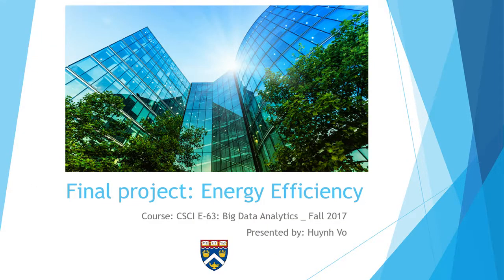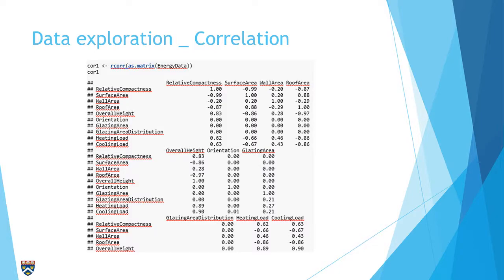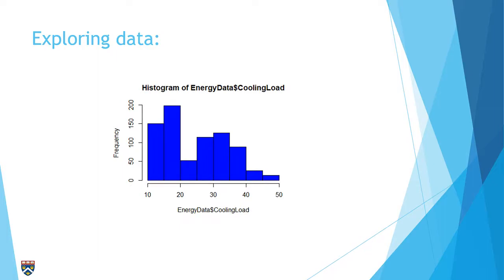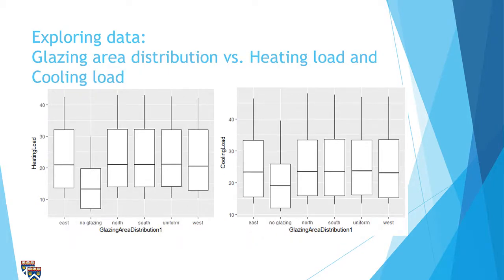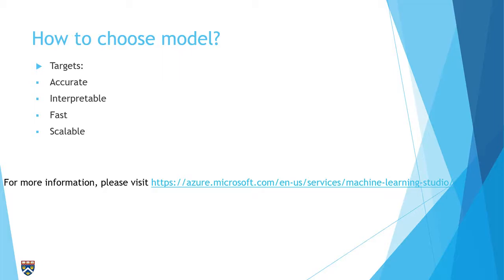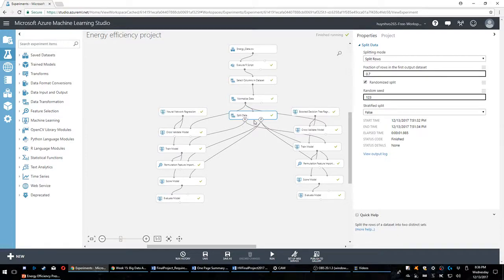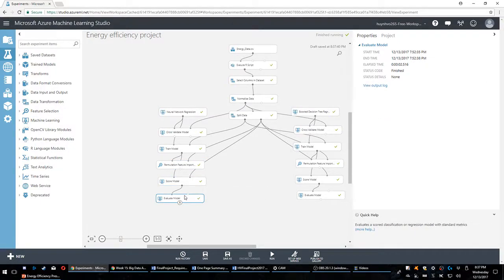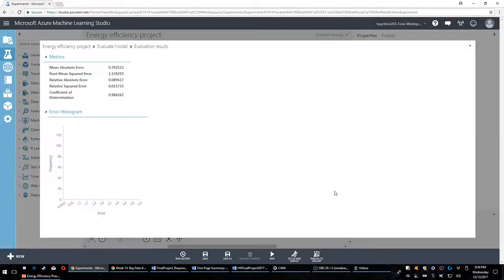Harvard University_CSCI E 63 Energy Efficiency Final Project_15 minutes_Huynh Vo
Explore Energy Efficiency data using Rstudio and R language; and predict heating load and cooling load values using given features using Azure ML with regression models.